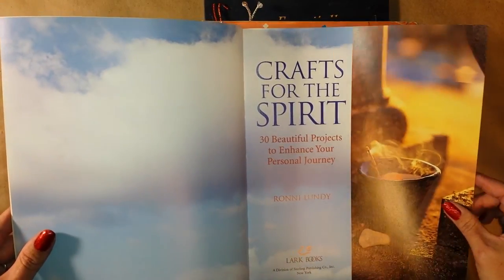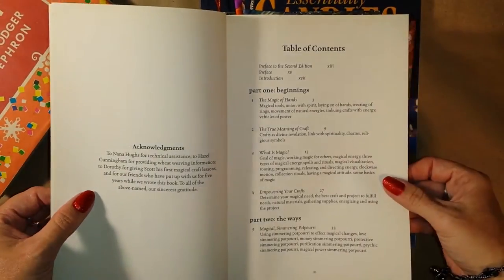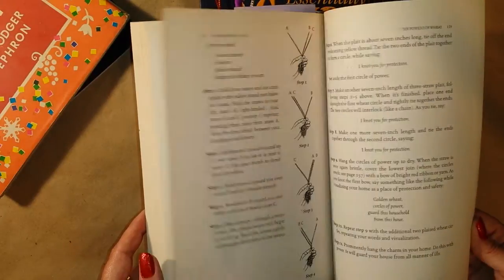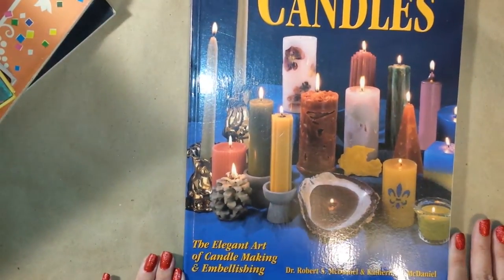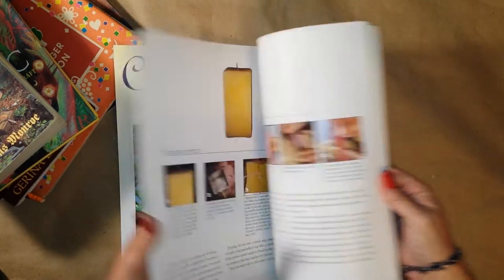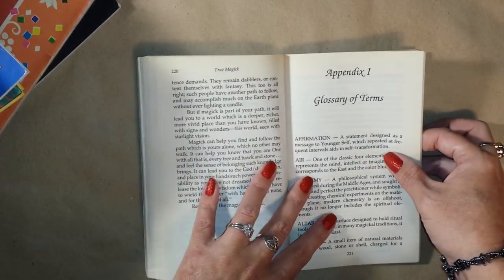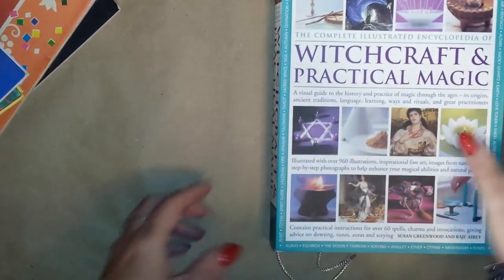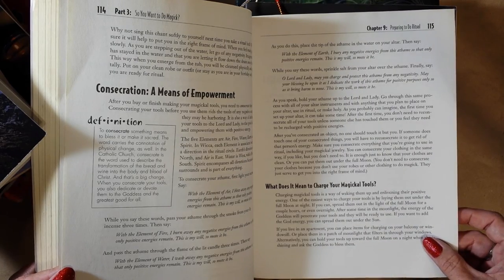Sharing Inspirational Wicca and Witchcraft Craft and Crafting Books by Aquarius Crafts ☽☯☾ ☮✩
Wicca and Traditional Witchcraft and Non Traditional Witch crafts Craft Books

Blessed Be
Aquarius )O(